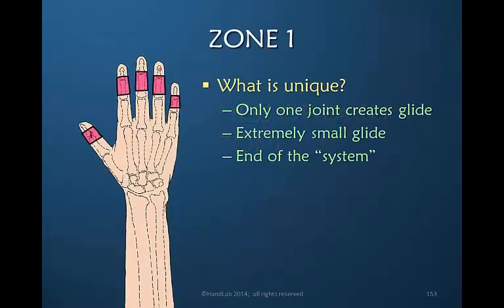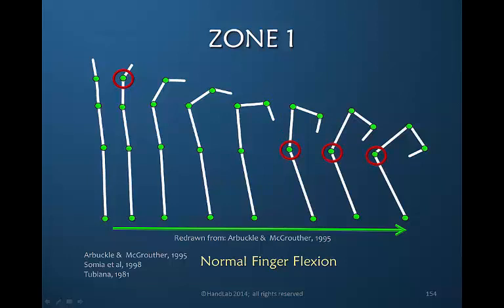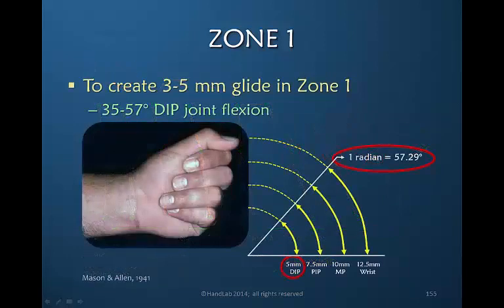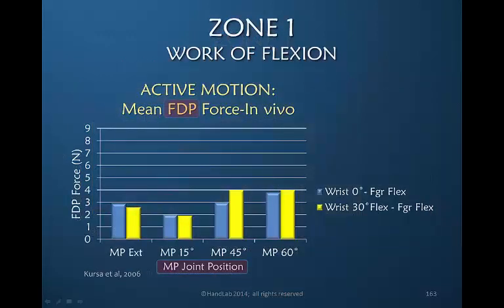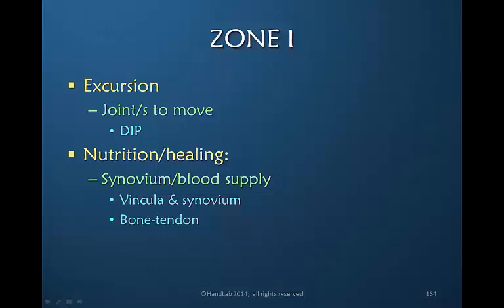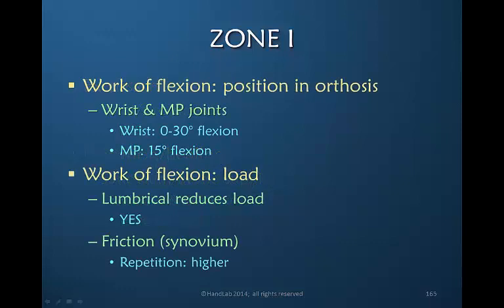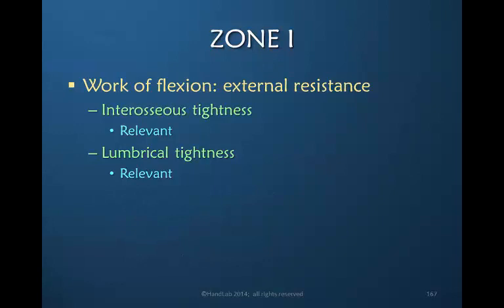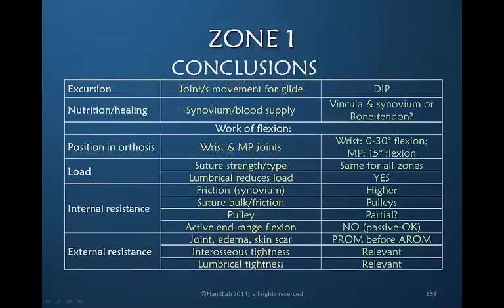Nuances of Flexor Tendon Rehab: Part 10 of 12: Zone 1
A review of variables to consider when treating a zone 1 flexor tendon repair.